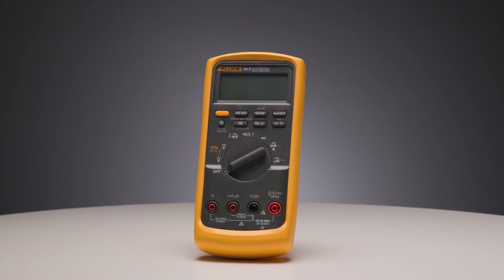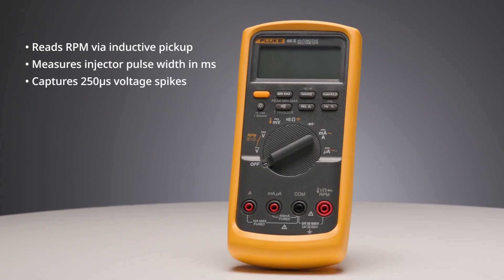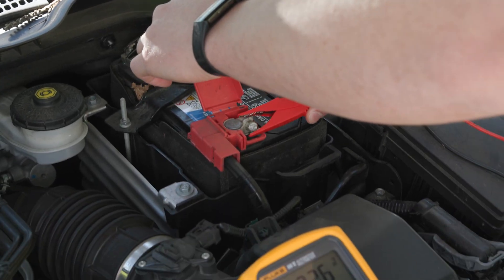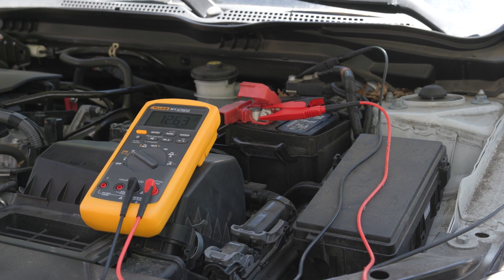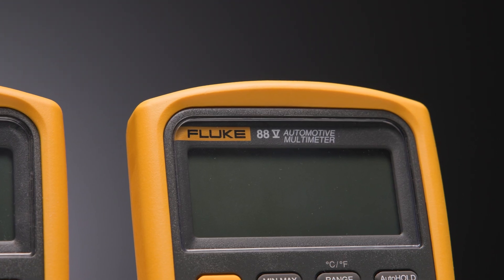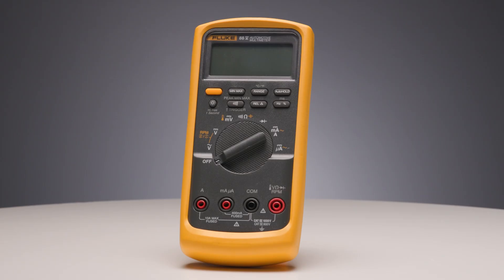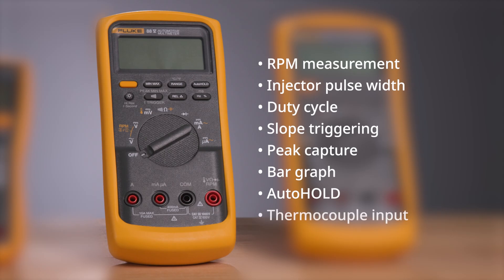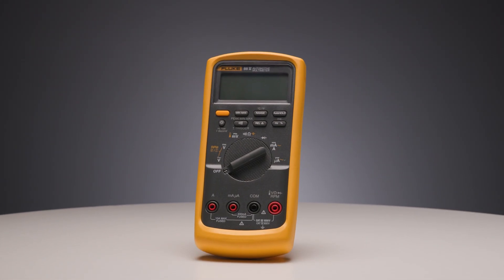Fluke 88V: The Automotive Multimeter Built for the Garage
In automotive diagnostics, precision isn’t optional—it’s essential. That’s why the Fluke 88V Automotive Digital Multimeter isn’t just rugged—it’s purpose-built for the garage.
From live RPM measurement without a scan tool, to injector pulse width readings, to capturing 250µs voltage spikes during cranking, the 88V is designed for real-world auto tech challenges.

Key Features:
- Live RPM measurement with inductive pickup
- Injector pulse width in milliseconds
- Duty cycle testing for fan and ECU diagnostics
- 250 microsecond Peak Min/Max for starter voltage drop capture
- Selectable slope triggering to filter noisy waveforms
- Built-in thermocouple input for temperature checks
- Parasitic battery drain and alternator ripple tests

When you’re working in a cramped, noisy bay, a general-purpose meter won’t cut it. The Fluke 88V delivers precision, durability, and control—under the hood where it matters most.